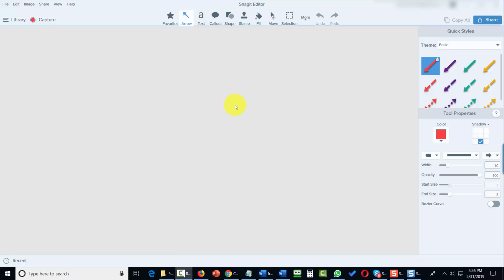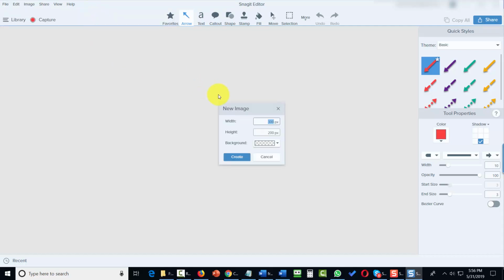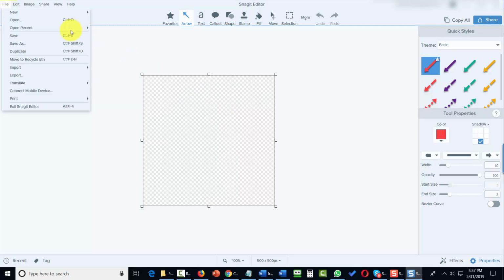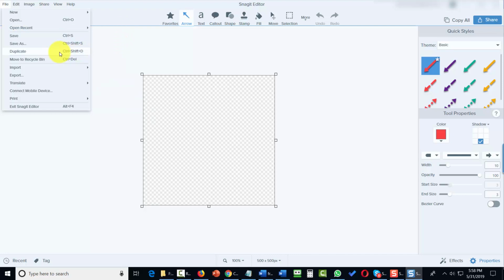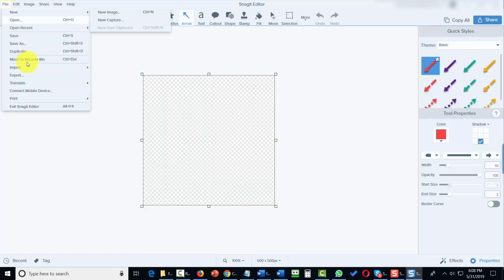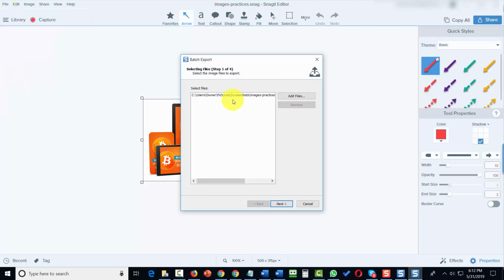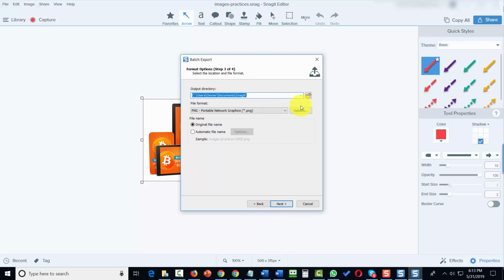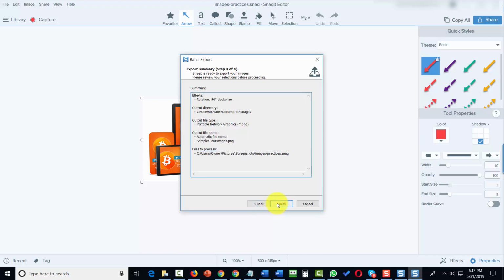2 File Menu Part 1